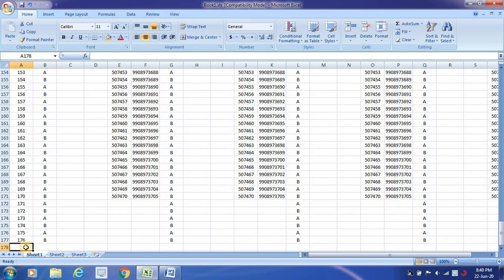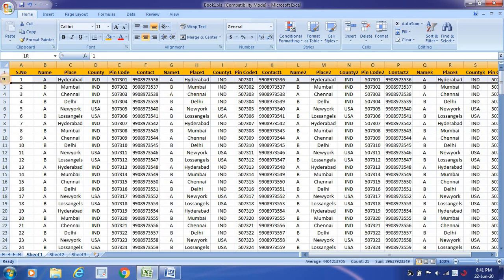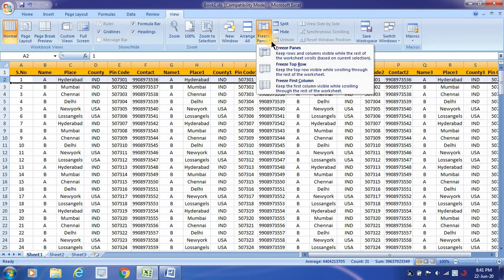EXCEL TIPS HOW TO FREEZE PANES and HIDE or UN HIDE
This video will explain you when to use Freeze and hide/un hide options